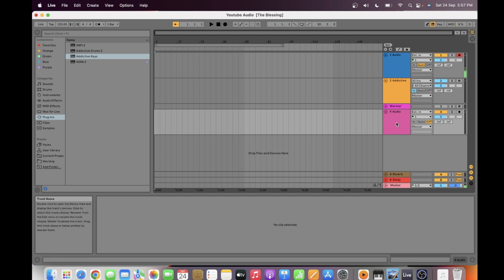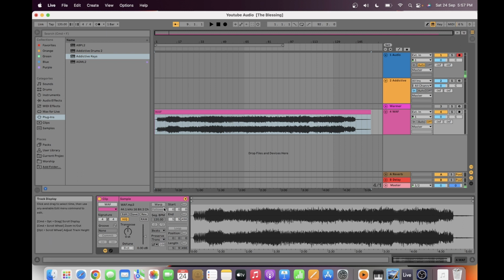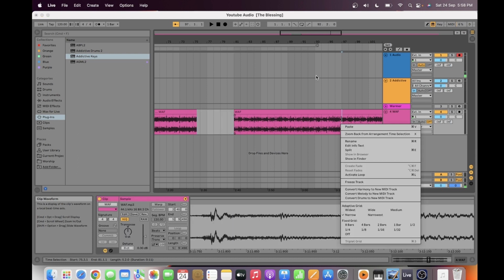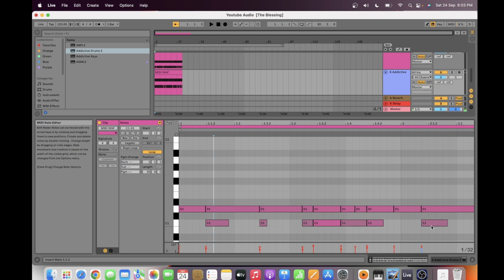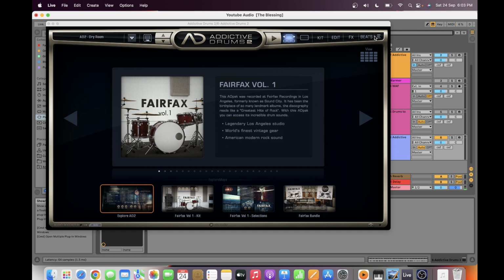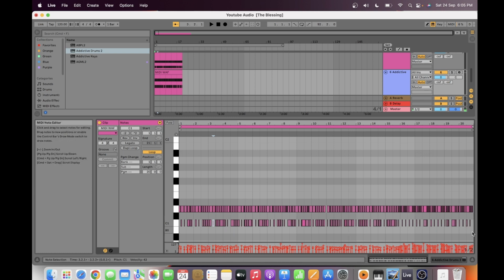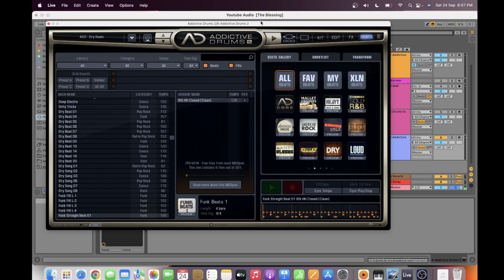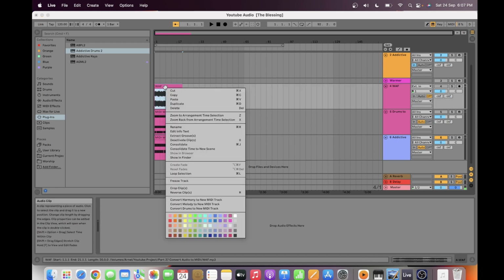How to convert an MP3 Audio to MIDI with Ableton on a MacBook?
This video will demonstrate how to convert an MP3, AIFF (or other audio formats) instrumental file into a MIDI track. It's not a perfect conversion but it could help in building a MIDI track. This is using Ableton on a MacBook M1.